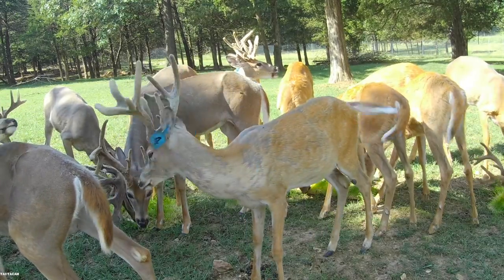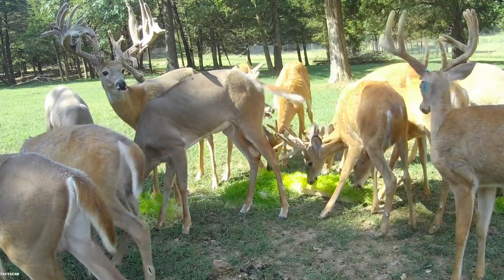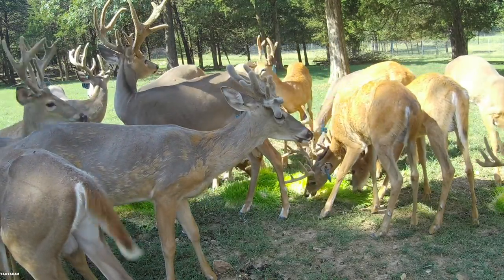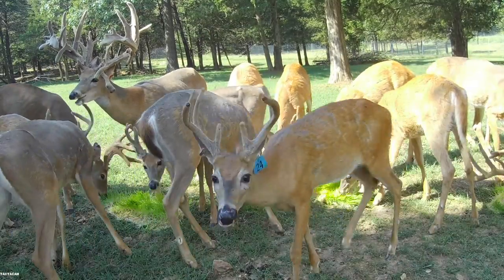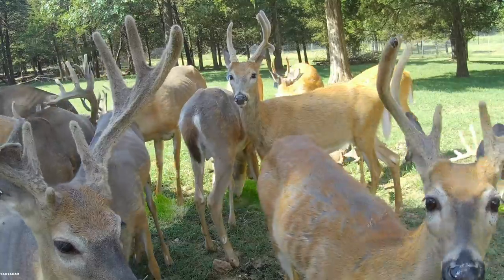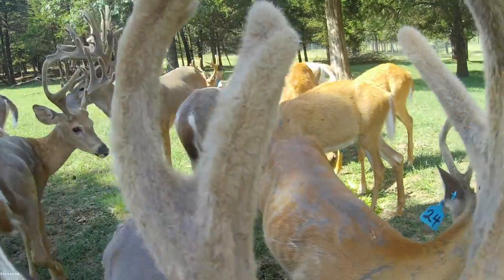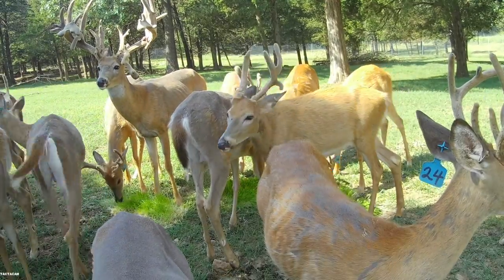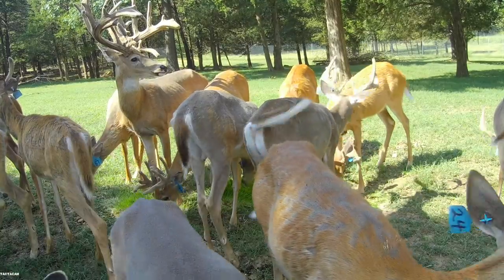Northern Yearling Bone Cam at Oak Creek Whitetail Ranch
We are coming to the end of the season for velvet. Next week will be the last episode of the year for the Northern Yearling Bone Cam. The following week, we will start the Ranch Cam.

You can see that these bucks are starting to have their velvet dry up and it won't be long until they start to shed. We have added a couple of cedars to their pen to help them rub off.

Check out this week's episode